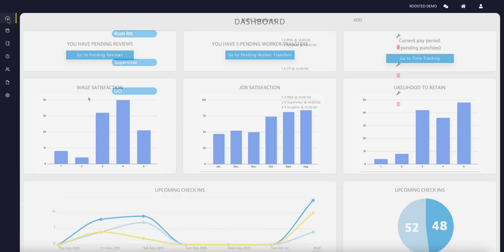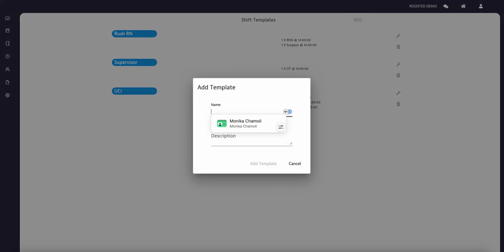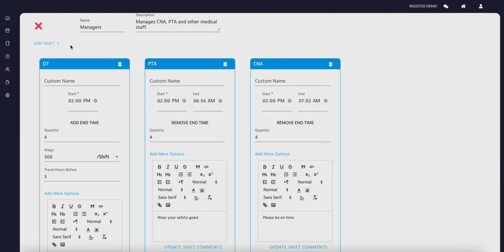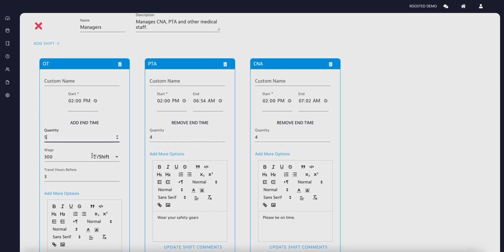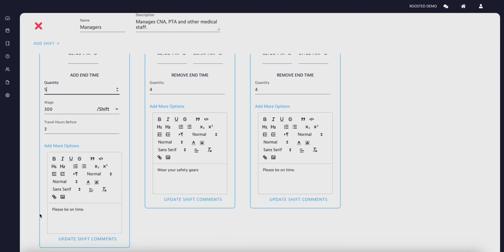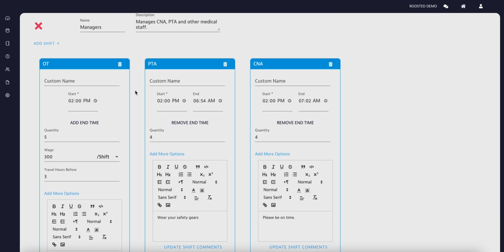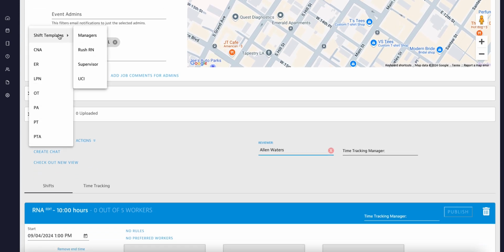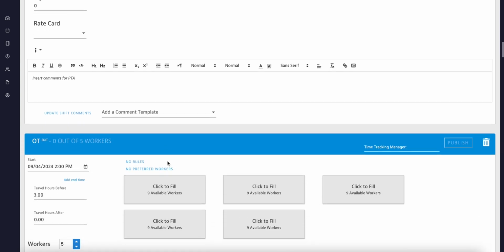Shift Templates: Save Time & Simplify Scheduling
In today’s video, we’re diving into Shift Templates—what they are and how to use them in your scheduling process. Learn how these templates are designed to save you time and streamline your workflow with just a few clicks!